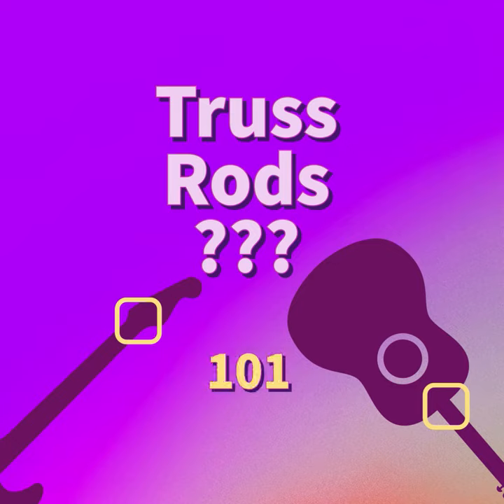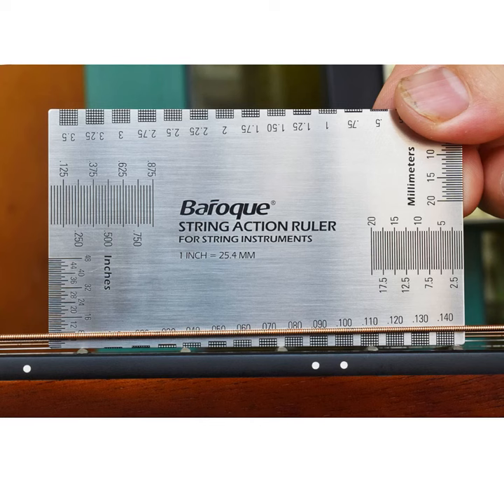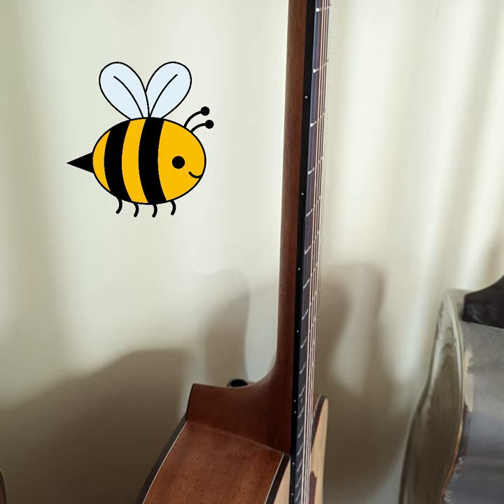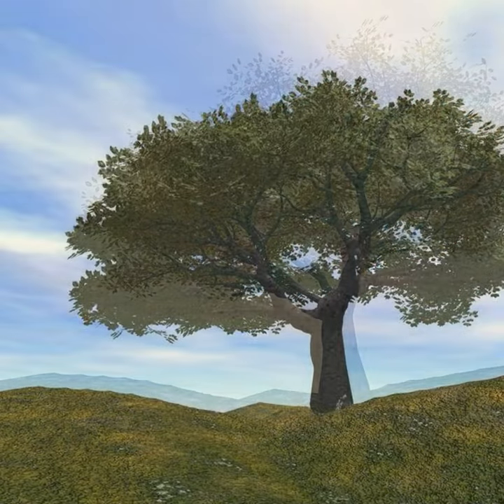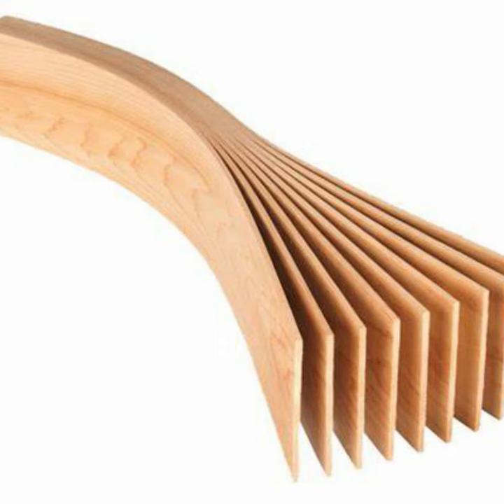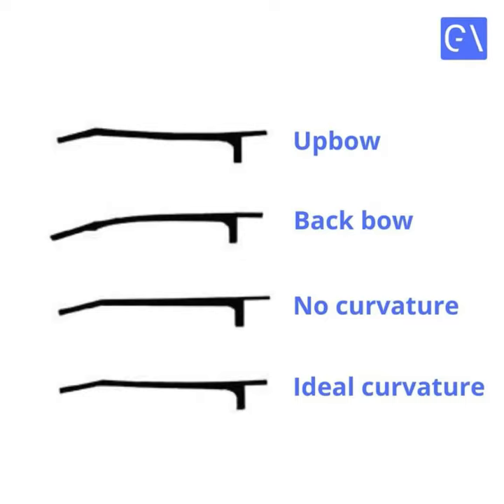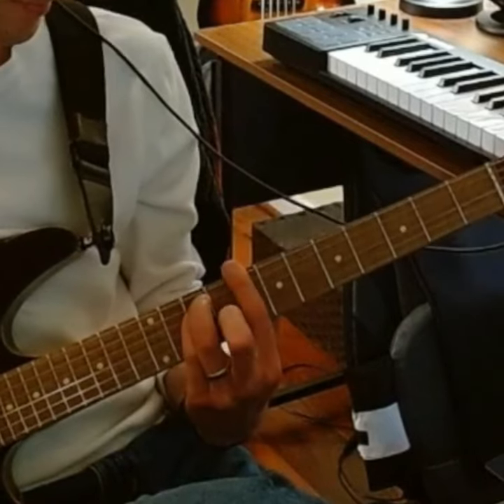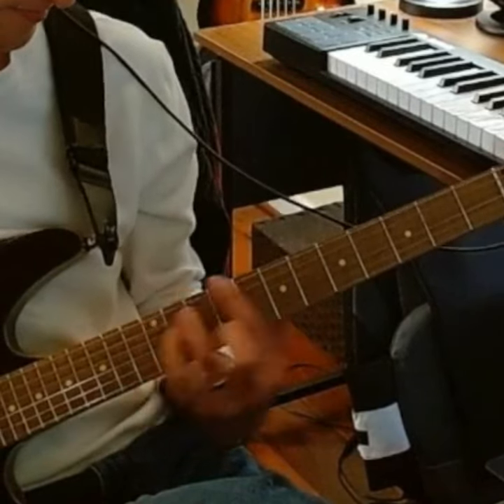When should you adjust your truss rod?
When do you need to make a truss rod adjustment?